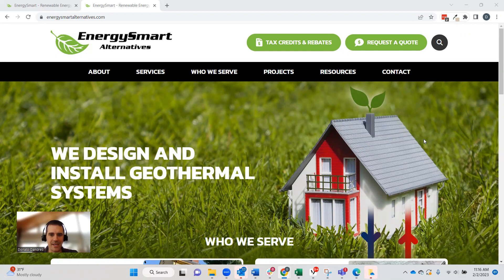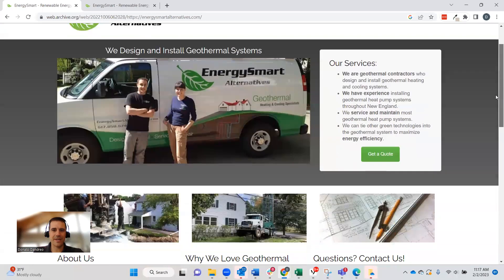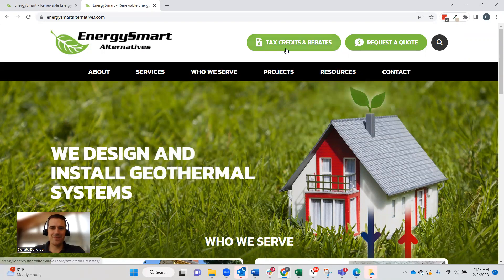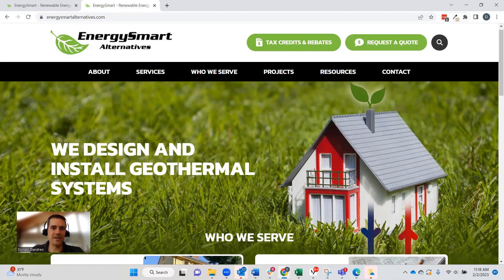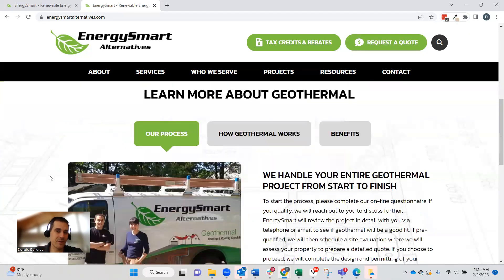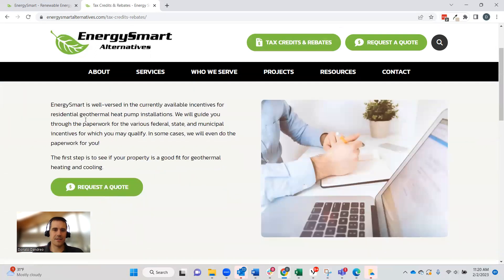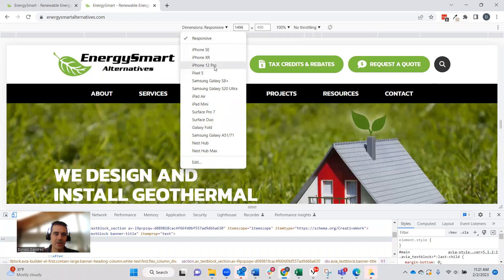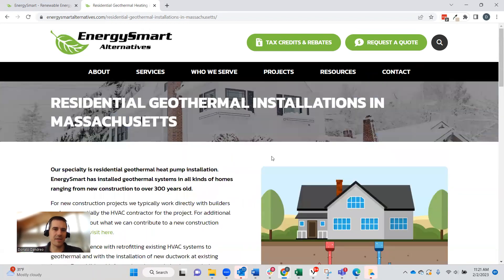Website Redesign Example for a Geothermal Contractor